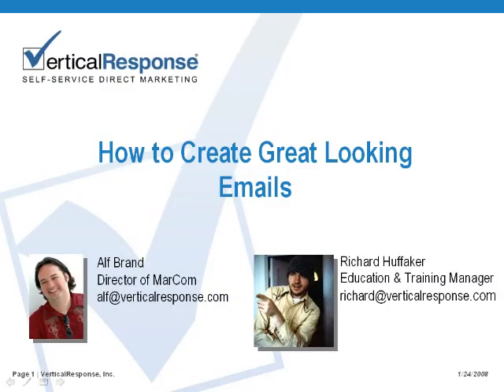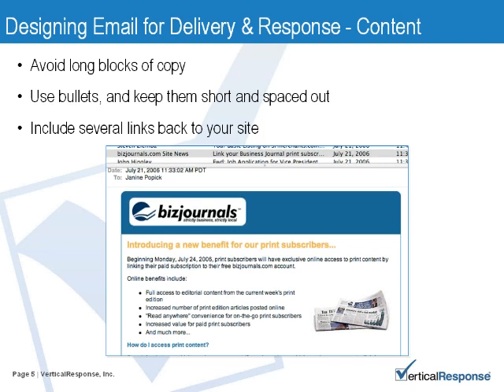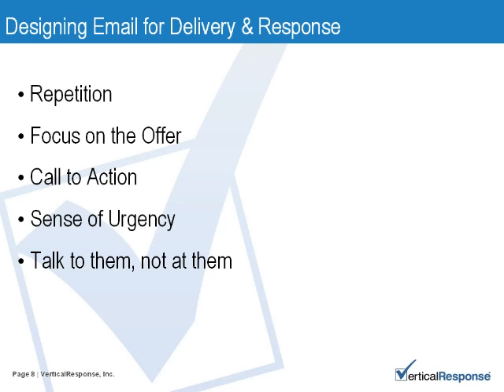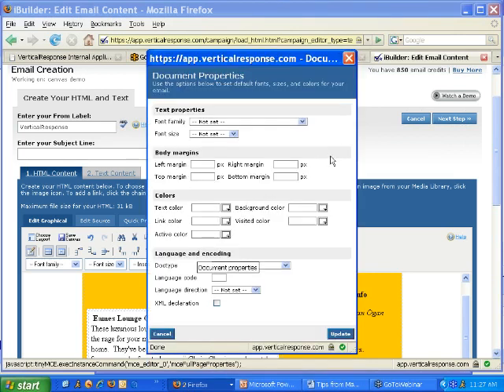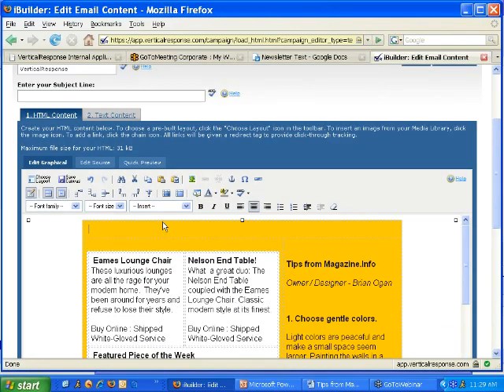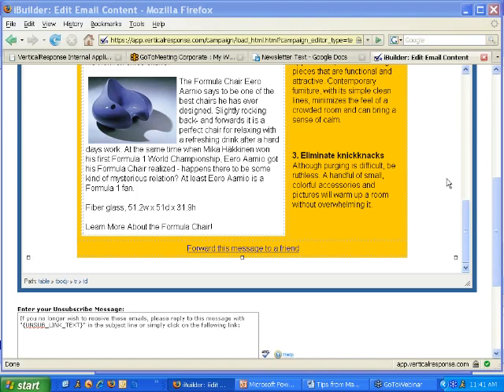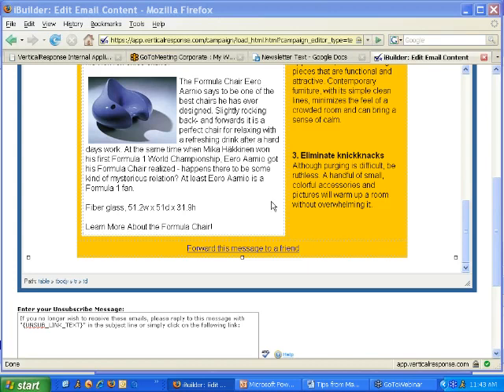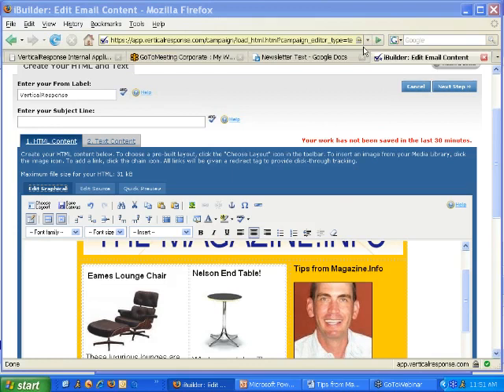2008 01 24 11 01 How to Create Great Looking Email NEW